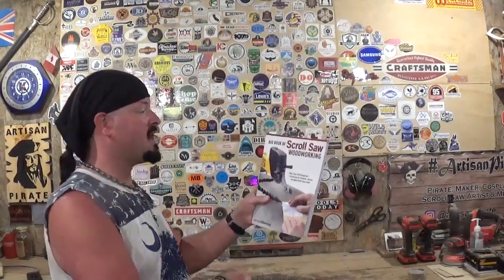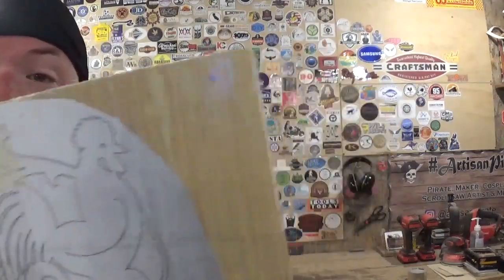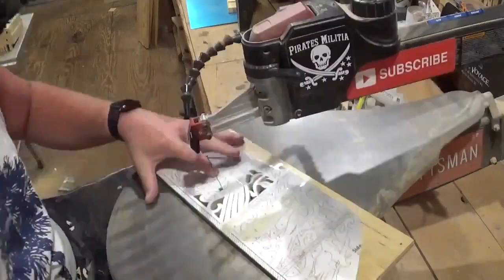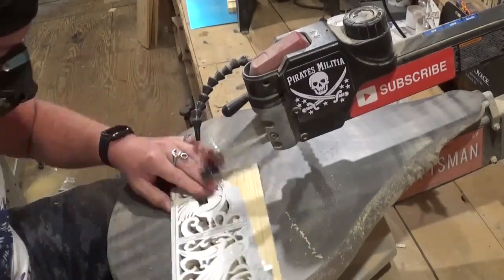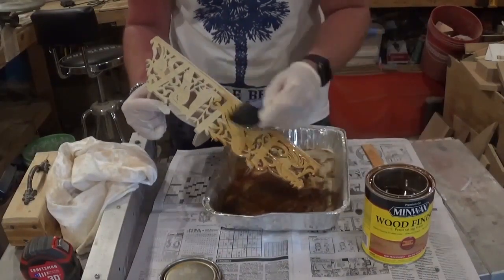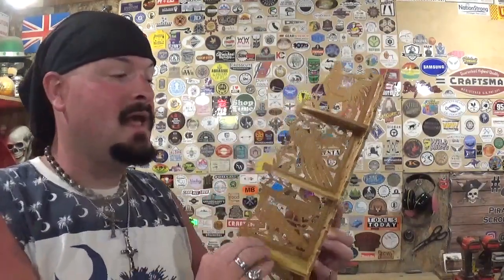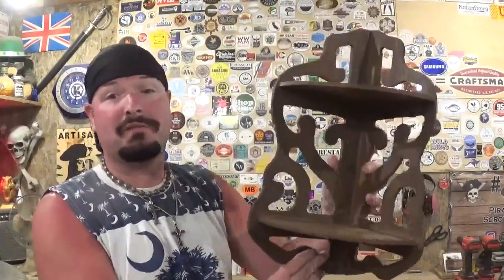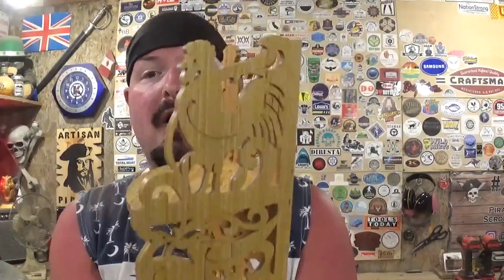Rustic Fretwork Corner Shelf, Scroll Saw Project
Hey Everyone! In this scroll saw project video we make this amazing Classic Fretwork Corner Shelf that is themed to birds! The pattern uses 1/4 inch material and the pattern is from the Big Book Of Scroll Saw Woodworking by Fox Chapel Publishing. I think every scroller eventually makes a classic corner shelf! Hope you all like the video!

Links To Fox Chapel Publishing & Where Book Can Be Ordered;

God Bless !

Mailing Address;

Artisan Pirate
1015 Dixie Street